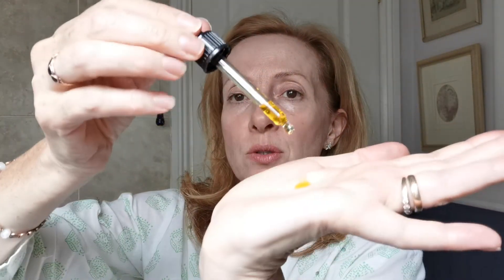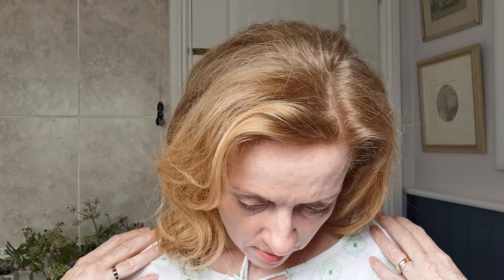ANTI-AGEING FACE YOGA FOR NECK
In this latest Ayurvedic Life video, I will be showing you how I do anti-ageing  yoga for the neck with some hints and tips.Using my organic rosehip oil,  which is full of antioxidants  and vitamin A.

Here you will find content on Ayurveda,  Ayurvedic lifestyle, health and wellbeing.

Recommended book. AYURVEDA LIFESTYLE.

Trilogy Organic Rosehip Oil.   Amazon